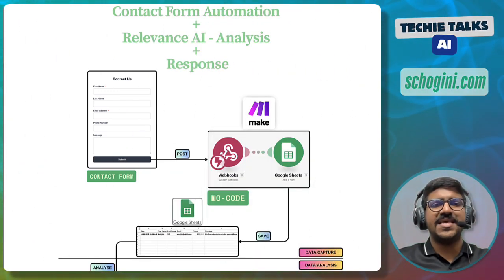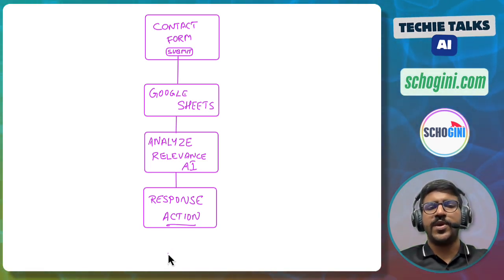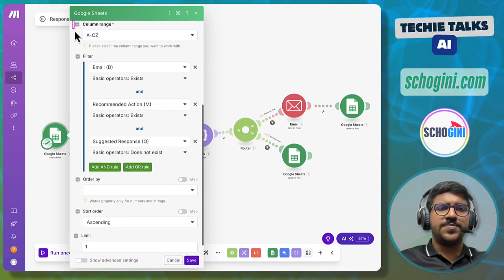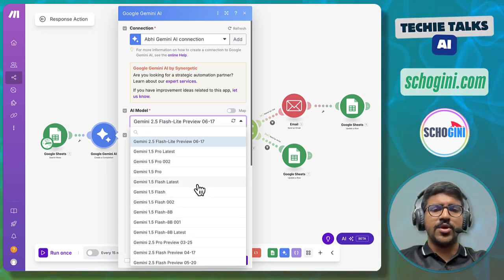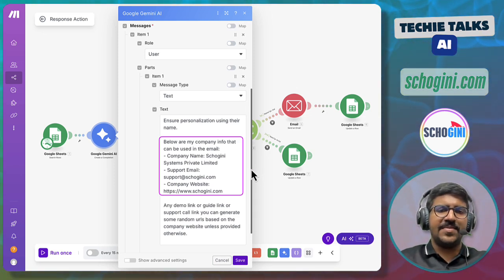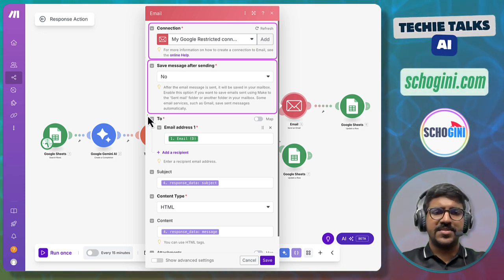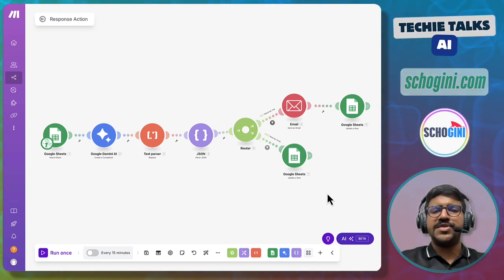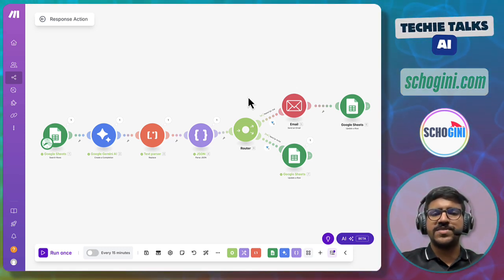Automate Personalized Smart Email Replies with Make.com (Part 3 of 3) – No-Code Contact Form Series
✉️ Want to send smart, personalized email replies automatically—without writing a single line of code?

This is Part 3 of our No-Code Contact Form Backend series! In this video, we’ll walk you through how to use Make.com to send automated email responses based on data collected from your contact form.

With the insights from Relevance AI (covered in Part 2), you’ll be able to craft context-aware replies that feel personal — all done using a fully no-code workflow.

⚡ What You'll Learn:
- How to trigger email sending from Make.com
- Use Relevance AI outputs (e.g. sentiment, intent) to customize replies
- Automatically send emails using Gmail, Outlook, or SMTP

👉 Part 3 (You Are Here): Automate email replies with insights

📌 Timestamps:
00:00 – Introduction
01:06 – Quick Recap of Part 1 & Part 2
04:07 – What You’ll Learn in This Final Part
06:41 – Make.com Scenario Walkthrough: Designing Logic to Take Actions Based on Relevance AI Analysis
24:47 – 🔍 Live Demo: Watch the AI Agent Decide the Next Step Based on Form Submission Insights
28:19 – Wrap-Up & What’s Coming Next

[Gmail / Outlook / Email API of your choice]

💡 Bonus Tip: You can even customize replies based on mood, urgency, or category of inquiry. It’s AI-powered customer service made simple!

💬 Leave your use case in the comments — we might feature it in a future video!